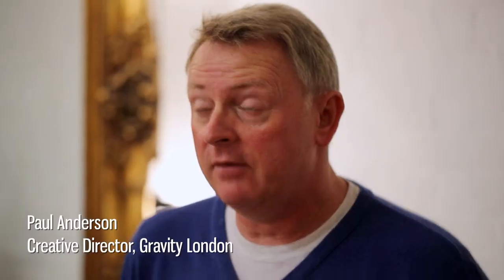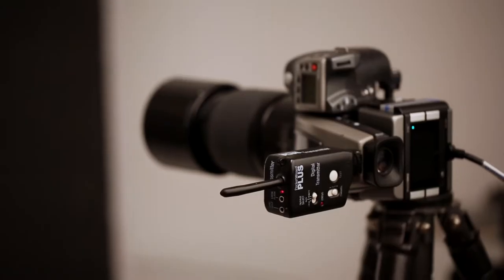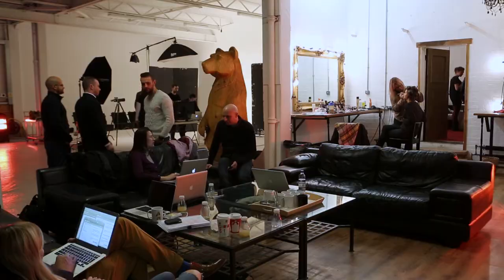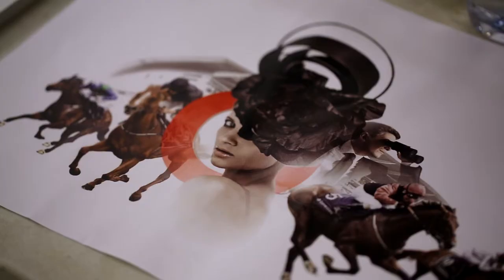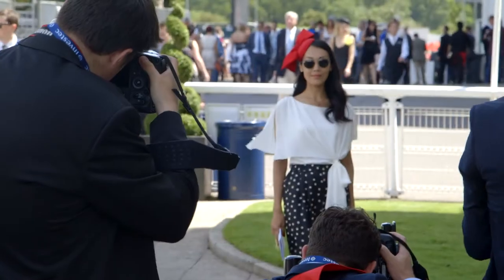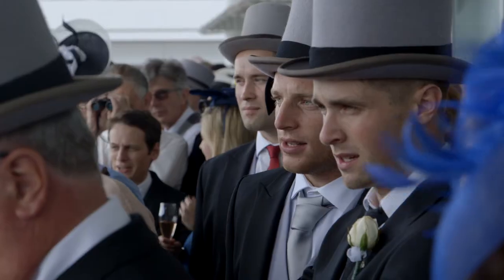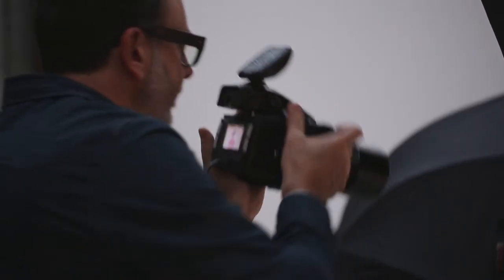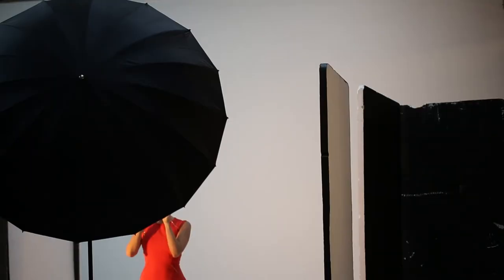Investec Derby Photoshoot - behind the scenes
Now in its seventh year of sponsorship, the Investec Derby 2015 advertising photo-shoot took place in November to capture the new creative for this year’s campaign. Running in online and offline media, the creative of this year’s campaign follows a cinematic theme, incorporating our values and ‘Out of the Ordinary’ style.

The 236th running of the world’s greatest flat race, the Investec Derby, will take place on June 6.